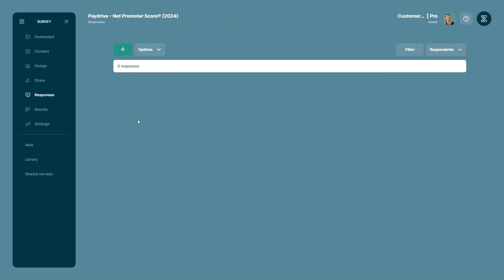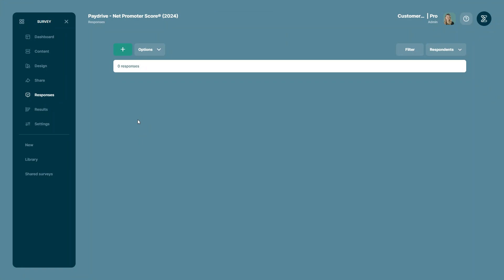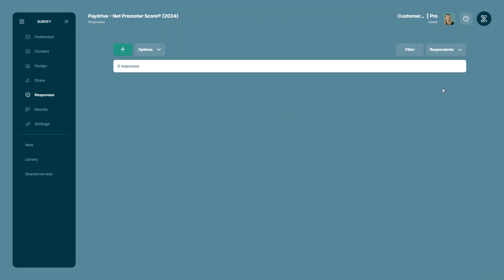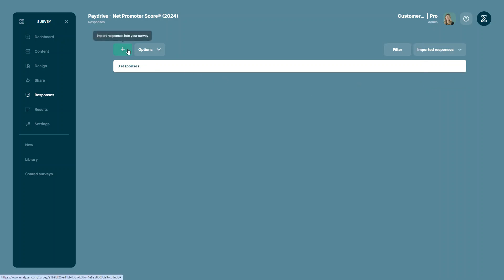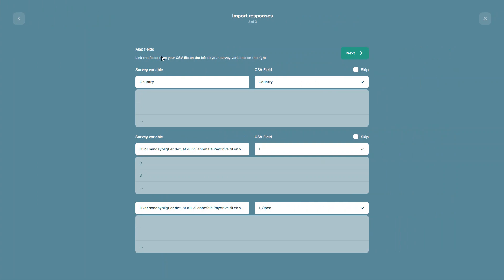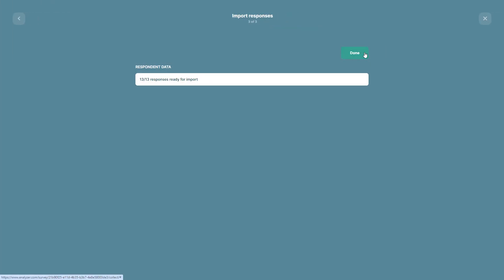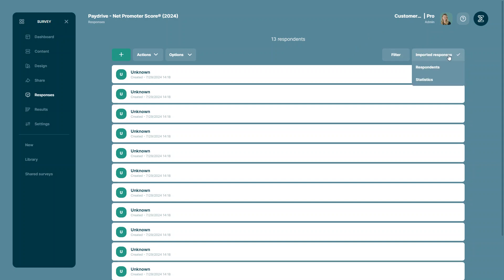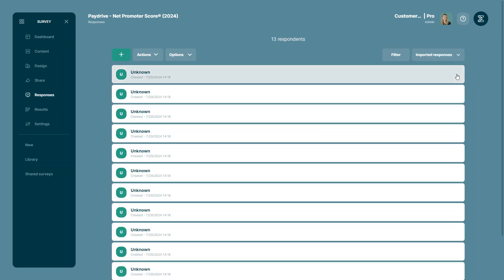Import Responses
Learn how to import responses into your survey efficiently. This video guides you through the process of combining responses from multiple surveys, updating data, or adding new data using CSV files.

Enalyzer is a professional survey tool built with the goal that everyone should be able to create impactful surveys that drive organizational change.

New to Enalyzer? ✨✨

For more information and step-by-step guides on using the Enalyzer platform, check out our Help Center